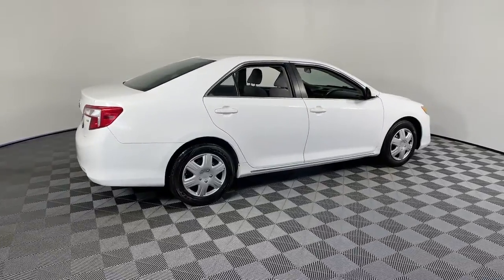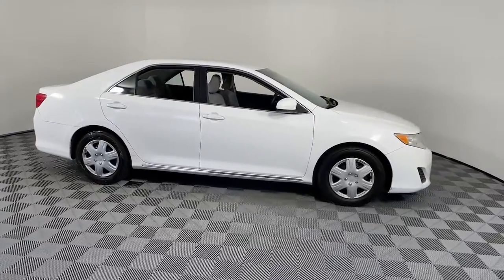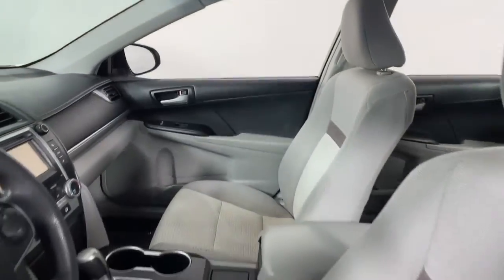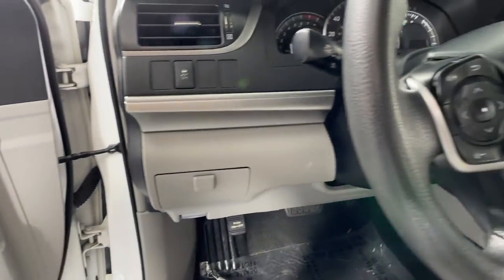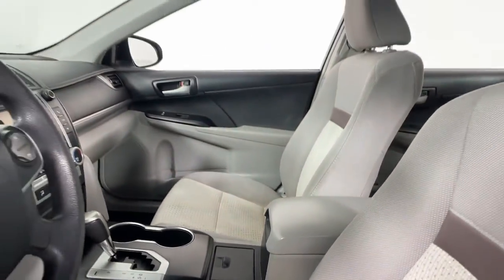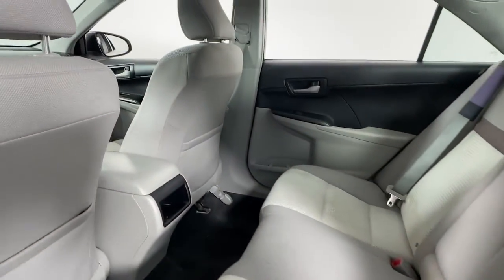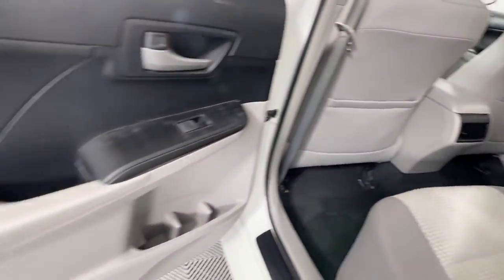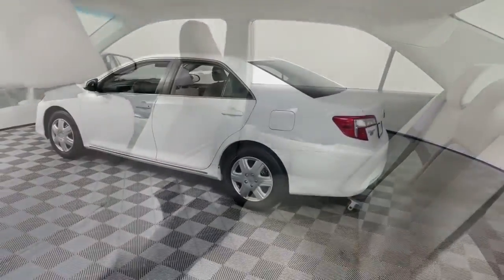2013 Toyota Camry Littleton MA 220935A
Super White Used 2013 Toyota Camry available in Littleton, Massachusetts at Acton Toyota of Littleton.

221 Great Rd RT 2A

CLEAN CARFAX...NO ACCIDENTS, NEW BRAKES, NEW ROTORS, BLUETOOTH, INCLUDES PREPAID MAINTENANCE, Ash w/Fabric Seat Trim, 4-Wheel Disc Brakes, ABS brakes, Brake assist, Dual front impact airbags, Dual front side impact airbags, Electronic Stability Control, Four wheel independent suspension, Front anti-roll bar, Speed-sensing steering, Traction control. Camrybrbrbr25/35 City/Highway MPGbrbrbrChoose your dealership as carefully as you choose your vehicle...check out what our customers say about us on our website under testimonials! We'll be happy to send you additional pictures plus provide you a free CARFAX report and our service history of what we've done to prepare this vehicle for its next owner. Just ask. We're here to answer any questions. It's worth the call or email. Acton Toyota of Littleton...Now you know.